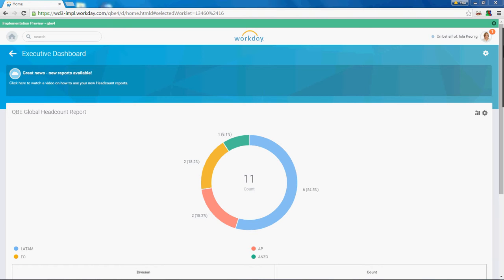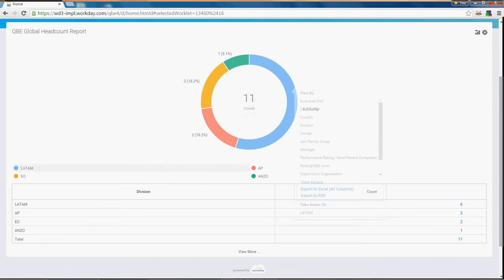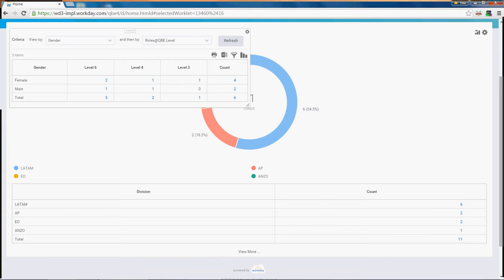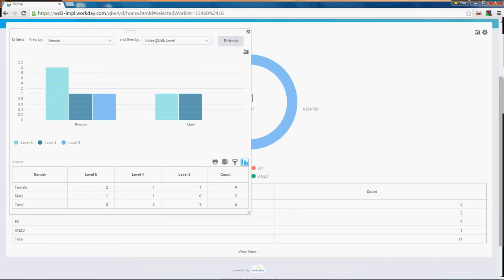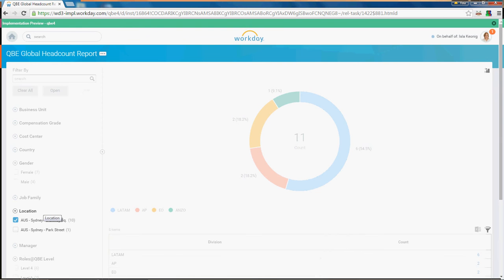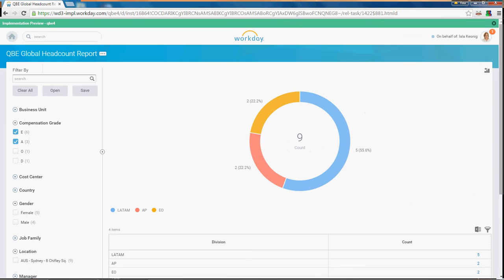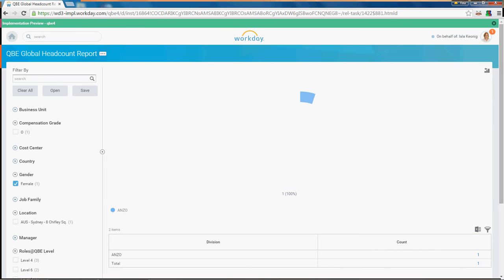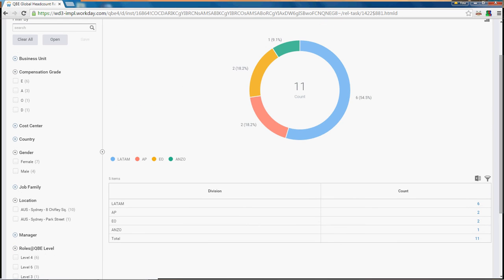QBE Global Headcount Report Demo